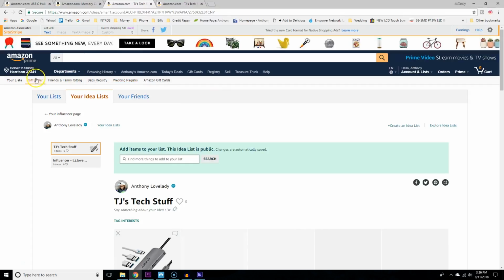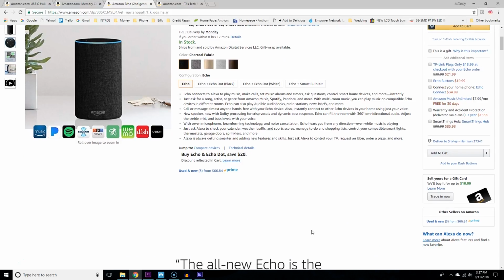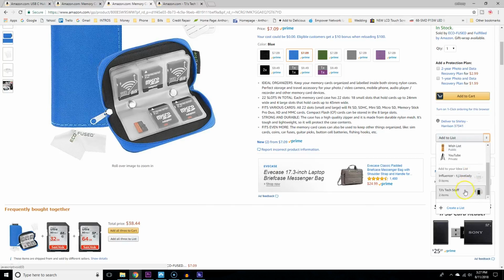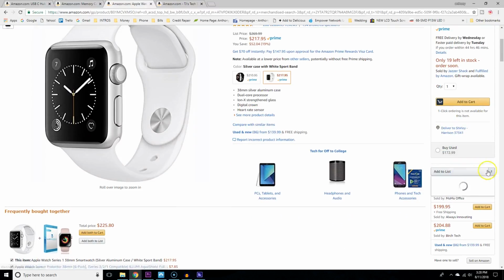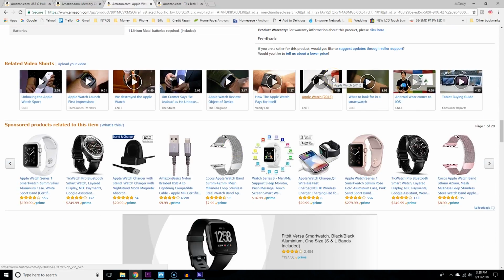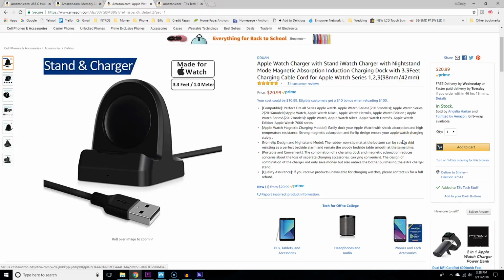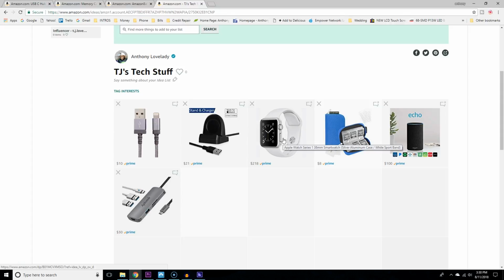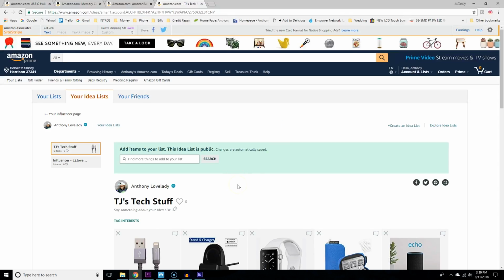Amazon Influencer Program | Make Money On Amazons Influencer Program On Instagram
Do you want to make money on Amazon as an Influencer??

| Music|
Chillhop Records

| Thanks |
Alisha Marie for overlays!